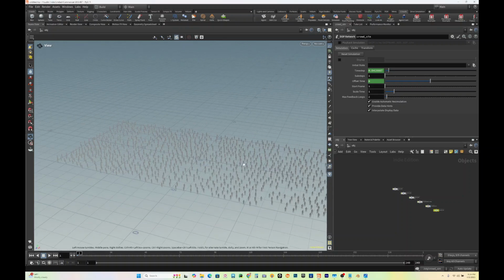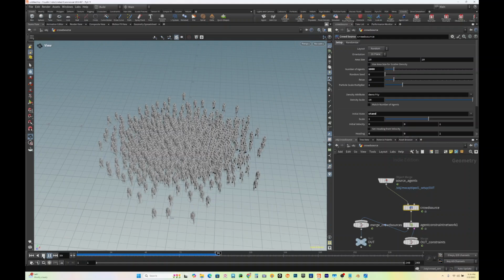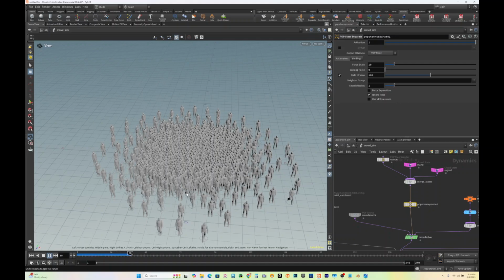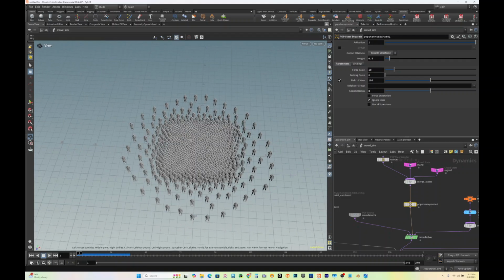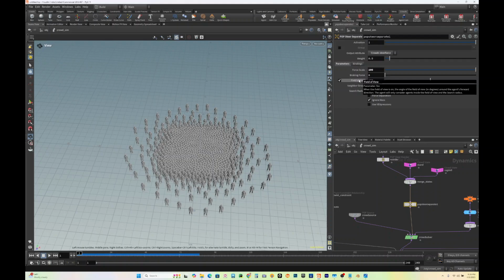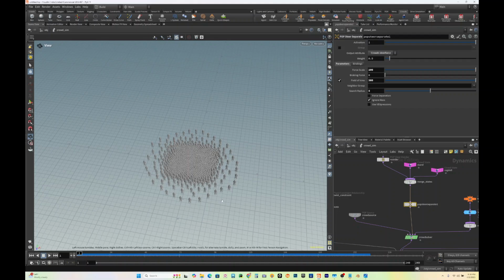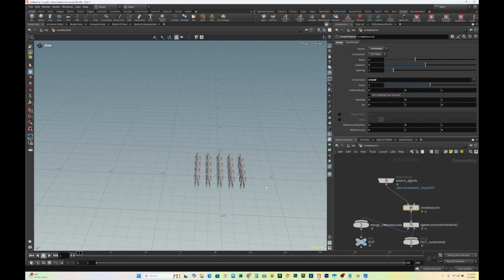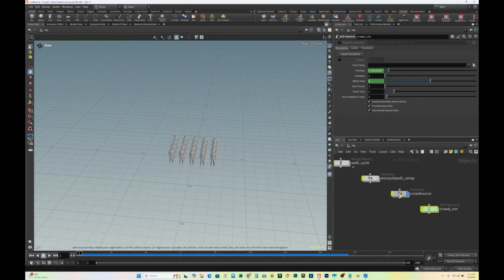4) Intro to Crowds: Agent Formation and Separate in Houdini 20.5 | Fix POP Steer Separate Issues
Problem 1 - POP Steer Separate Node is not working

Solution 1 - Switch Output Attribute to Crowds steerforce, increase Force Scale value, and increase the Search Radius value (on Pop Steer Separate).